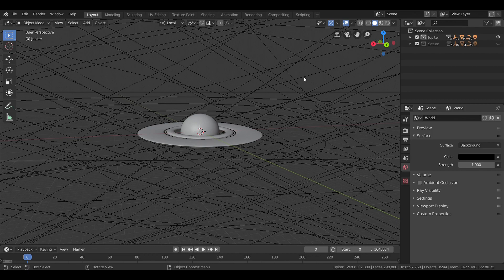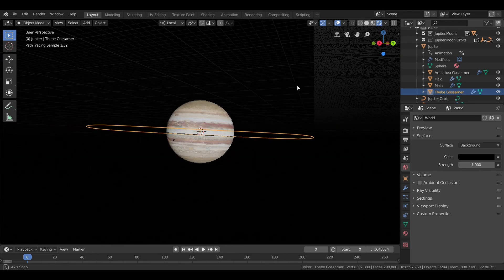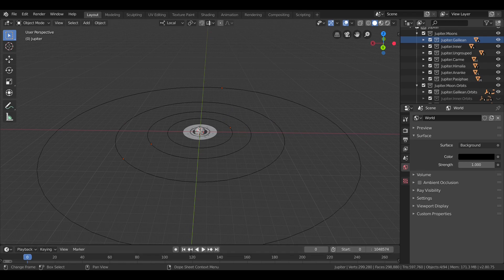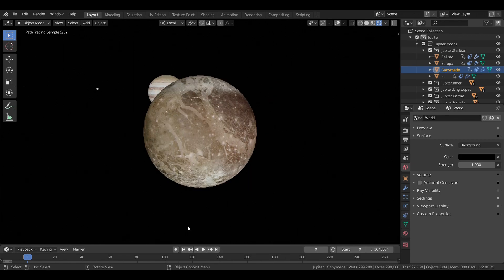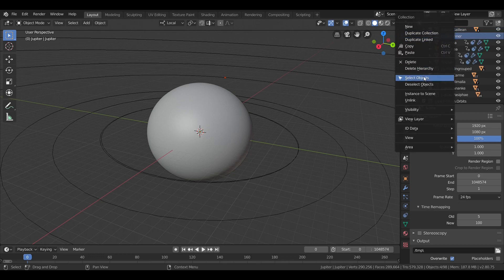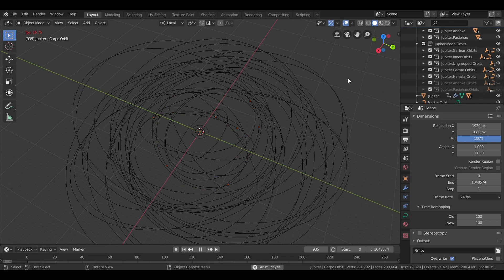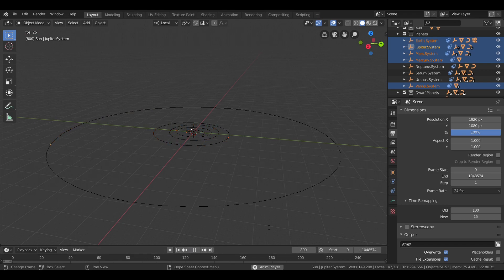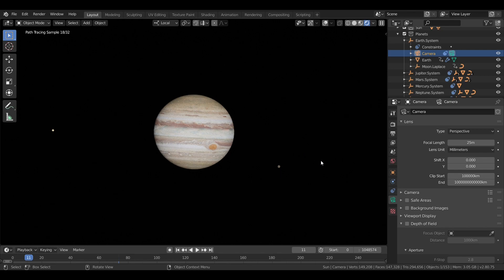Blender Solar System – Episode 6: Jupiter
Jupiter is the fifth planet from the Sun and the largest planet in the Solar System. Named after the Roman king of the gods, Jupiter is a gas giant with a faint ring system. It has 79 known moons, with four of them—Io, Europa, Ganymede, and Callisto–being the size of small planets.

Radius: 69911 km
Rotation: 9.925 hrs
Axial tilt: 3.13°
Orbit: 11.862 yrs
Average distance: 778.57 million km (5.2044 AU)
Eccentricity: 0.0489
Inclination: 1.303°

Io
Radius: 1821.6 km
Rotation: synchronous
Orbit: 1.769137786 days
Average distance: 421700 km
Eccentricity: 0.0151
Inclination: 0.05°

Europa
Radius: 1560.8 km
Rotation: synchronous
Orbit: 3.551181 days
Average distance: 670900 km
Eccentricity: 0.009
Inclination: 0.47°

Ganymede
Radius: 2634.1 km
Rotation: synchronous
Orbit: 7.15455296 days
Average distance: 1070400 km
Eccentricity: 0.0013
Inclination: 2.214°

Callisto
Radius: 2410.3 km
Rotation: synchronous
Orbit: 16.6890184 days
Average distance: 1882700 km
Eccentricity: 0.0074
Inclination: 2.017°